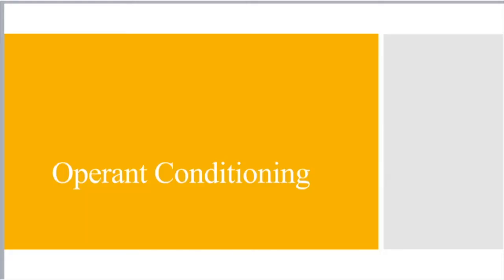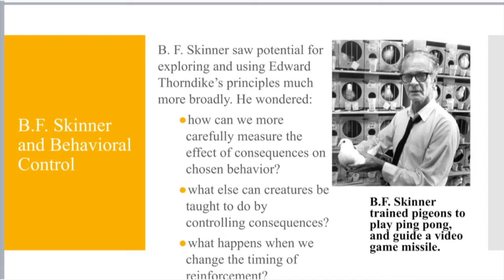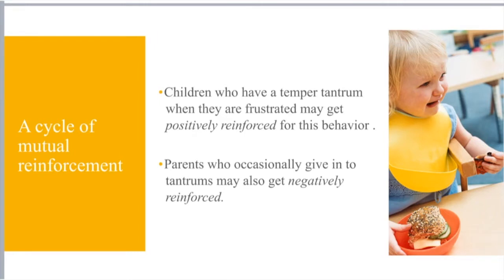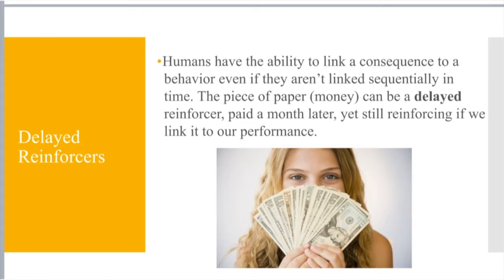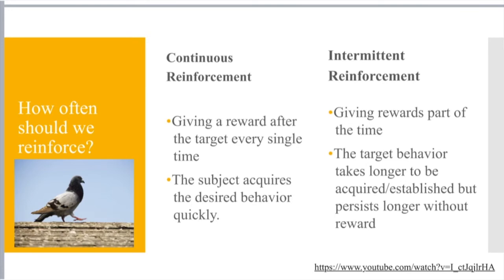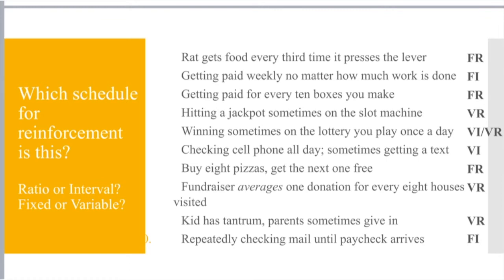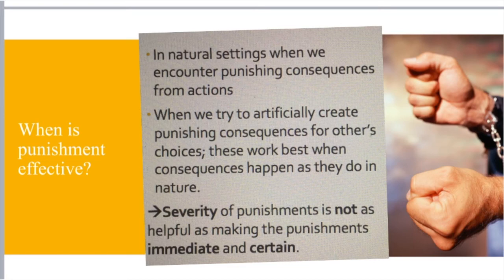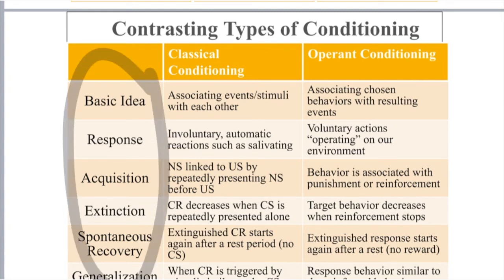CH 7 Operant Conditioning Lecture